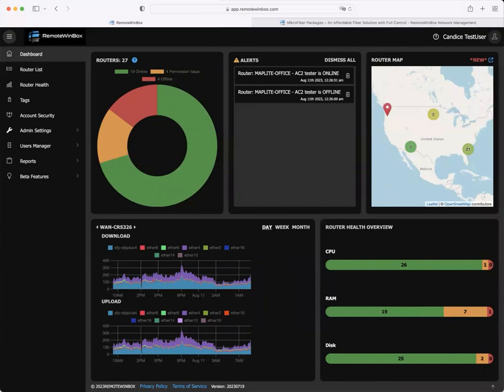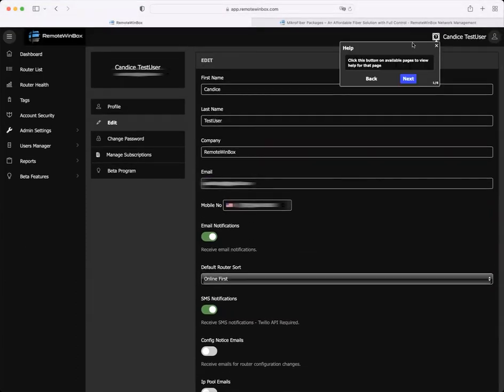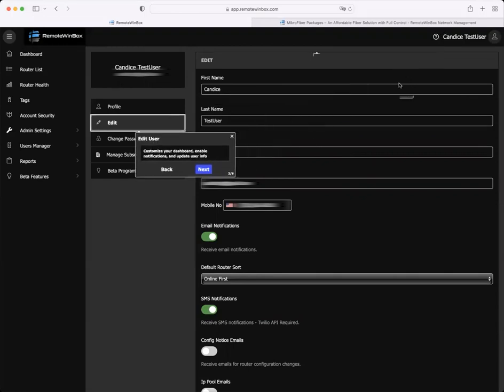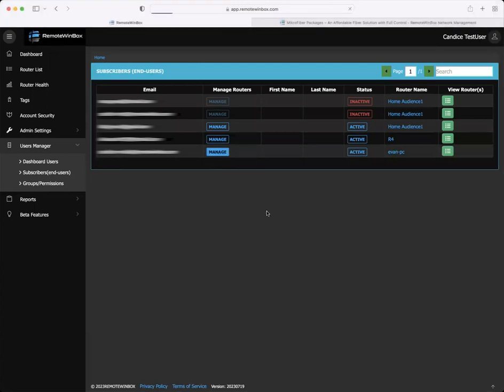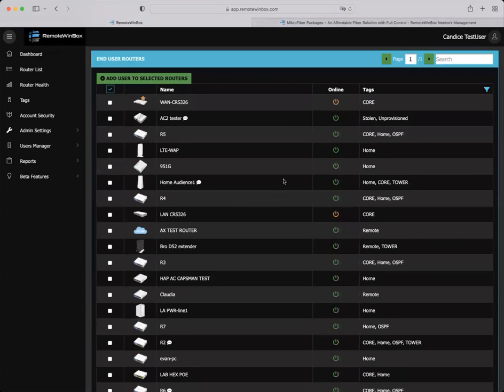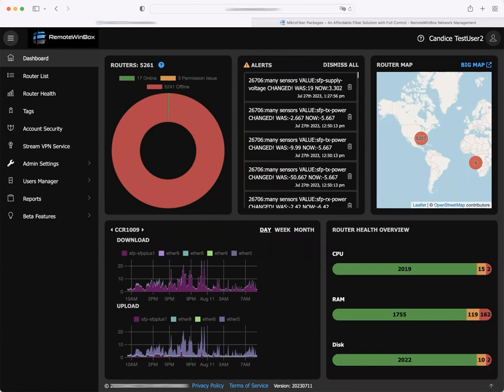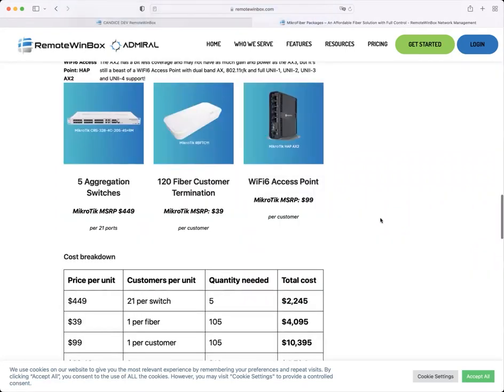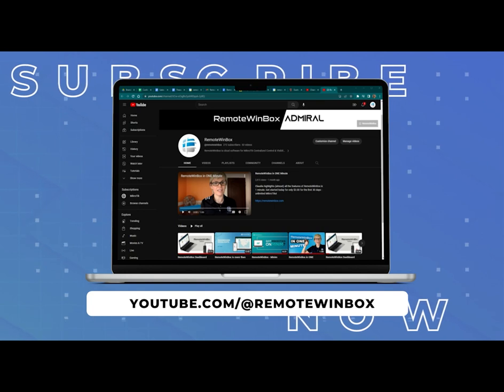RemoteWinBox Dashboard Updates - July 2023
See what was added to RemoteWinBox in the month of July 2023. We've added high security with 2FA updates, a walkthrough tutorial for our new users, more alerts and notifications, and more.

Register for our Roadmap Webinar!

Check out MikroFiber !!
We've come up with a way to deploy fiber for an unbelievable cost.